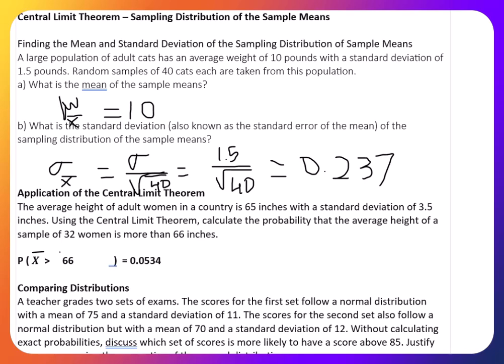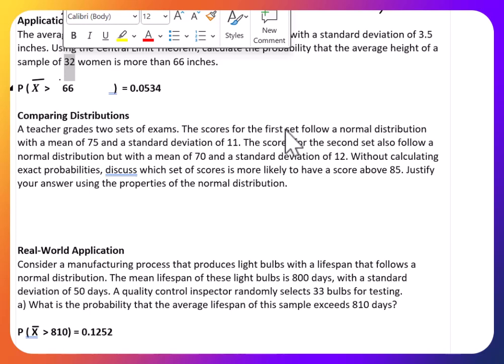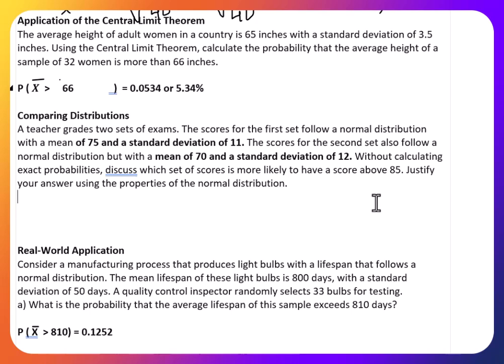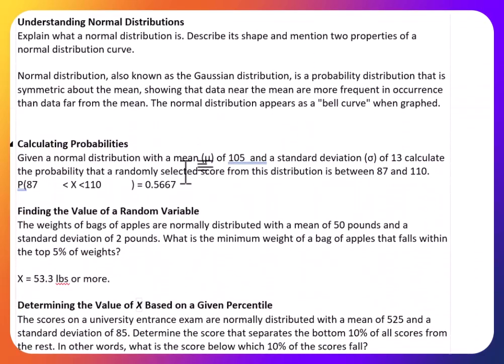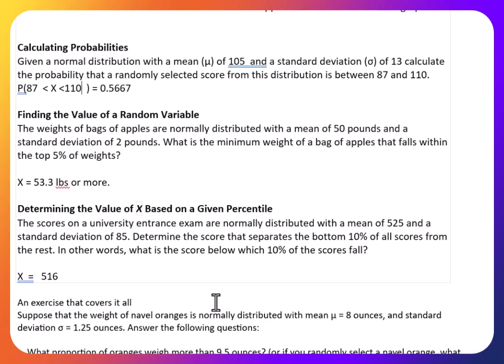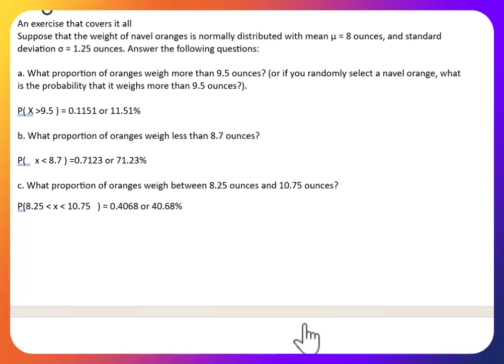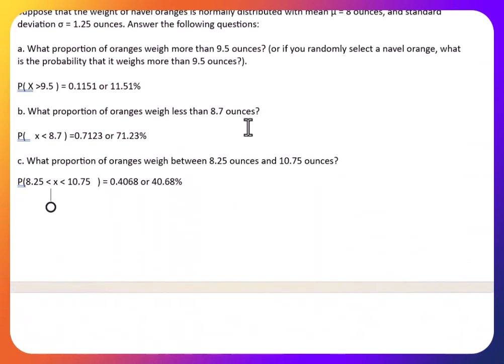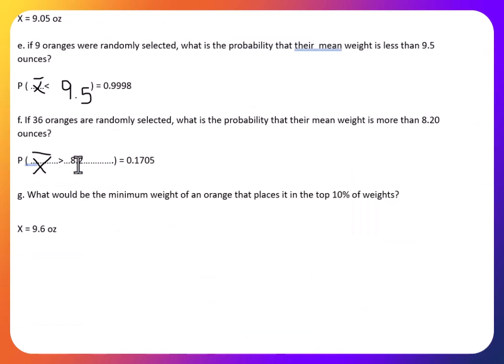Central Limit Theorem Applications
Distribution of the Sample Means
Normal Distrbution Applications